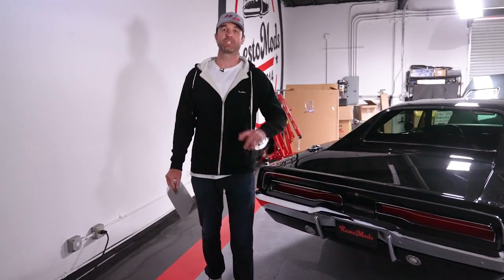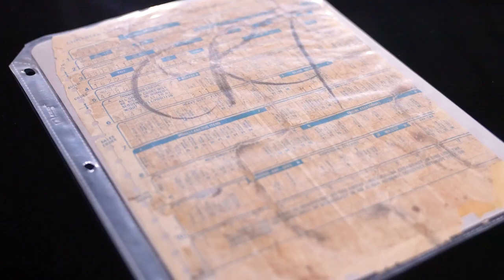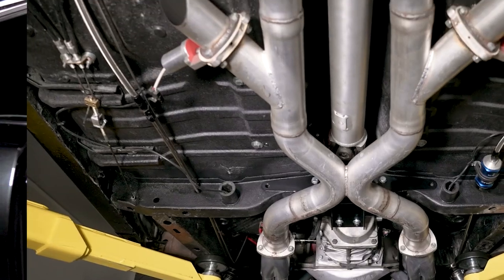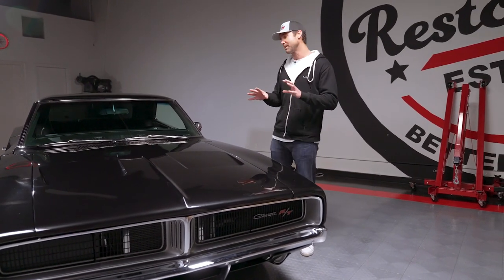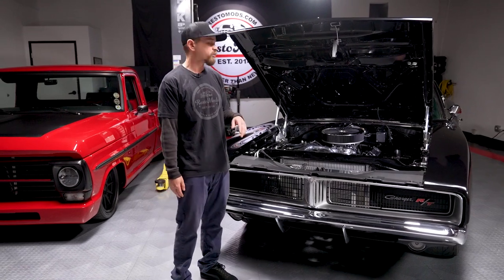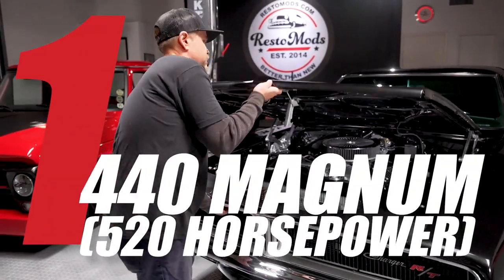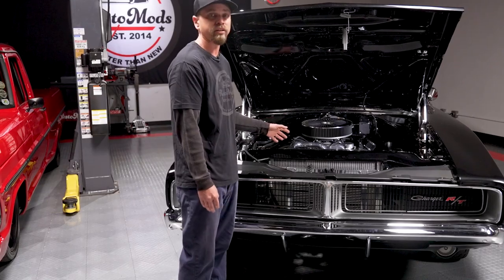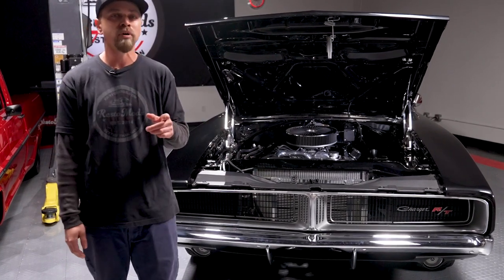TOP 5 Things We Love About This '69 Charger R/T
We're counting down the top 5 features we love about this '69 Dodge Charger R/T, and we're also counting down the days til the end of this sweepstakes! This isn't just any old Charger. It's been uniquely restored and modified, and it has some features that really stand out. What's your favorite thing about this '69 Dodge Charger R/T?

Get entered to win while you still can, sweeps ends April 30th!